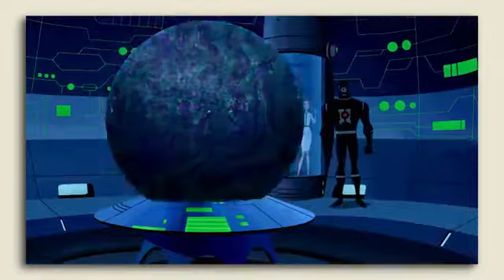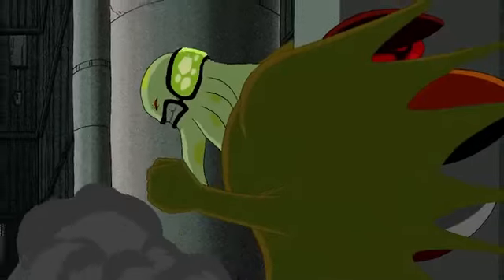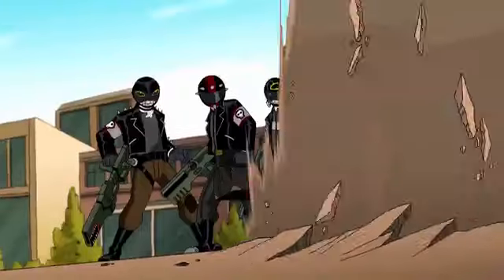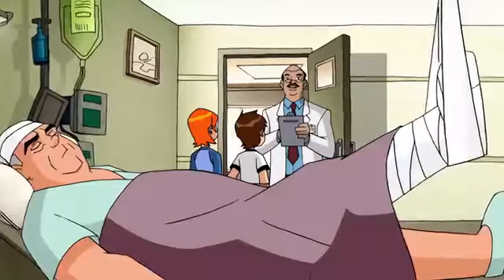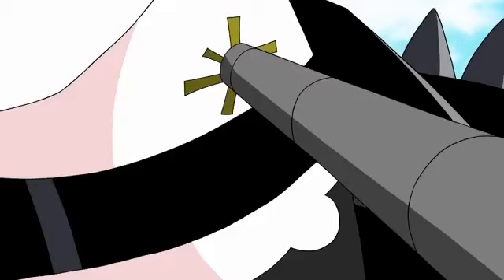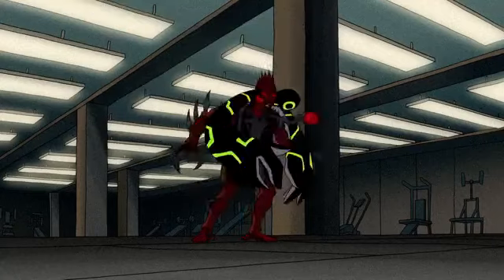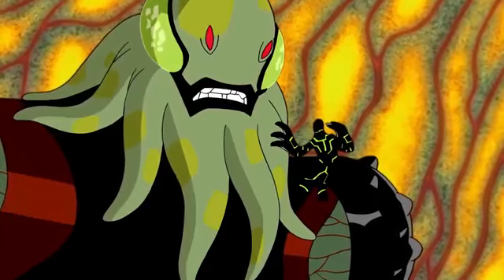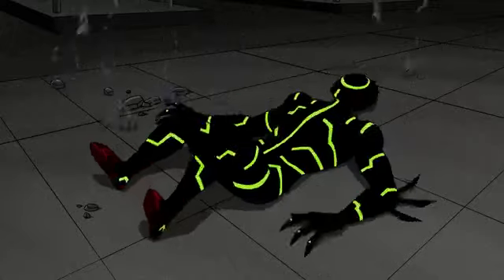Ben 10 English